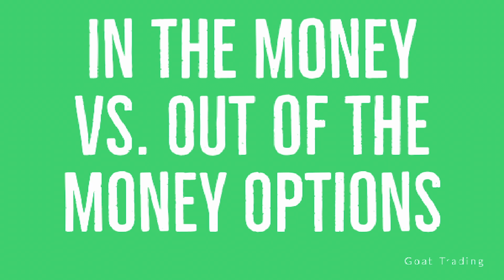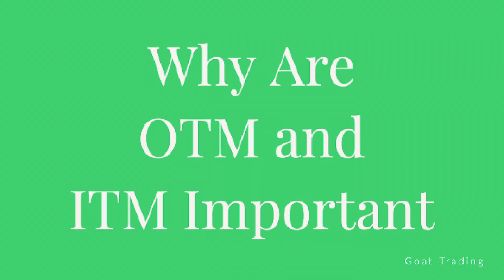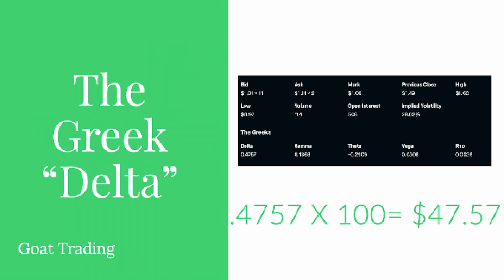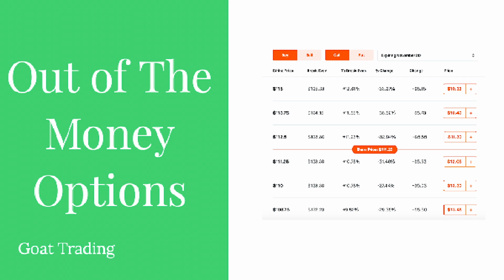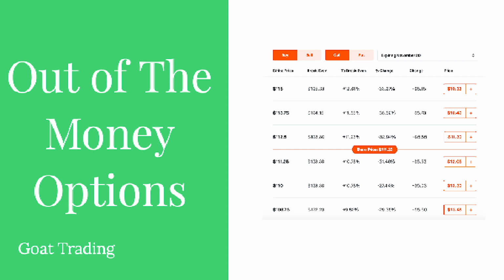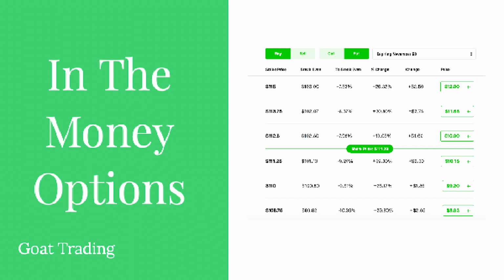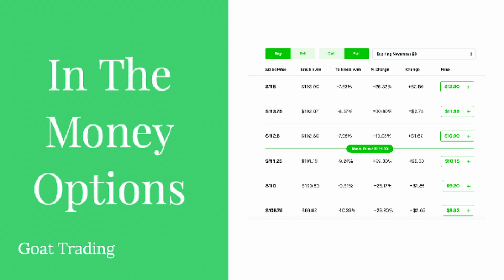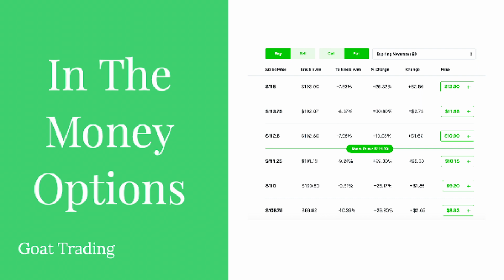In The Money vs Out of The Money Options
In this video I explain what are in the money and out of the money options, I explain why they important, and how they can be of use to you when trading options!

Beat by: SWRVE

Please remember, I am not a financial advisor and I am in no way giving you financial advise, you make all the decisions with your money and invest your money how you want. I am just sharing my knowledge and tools to help inform you!